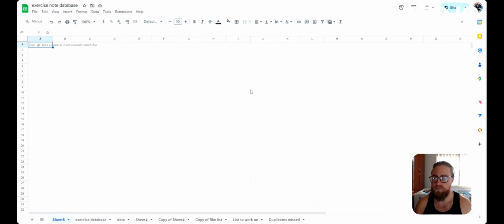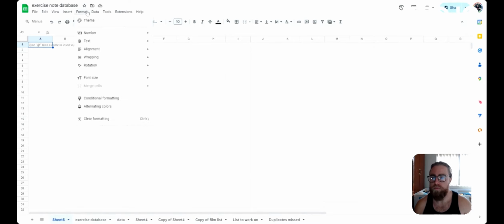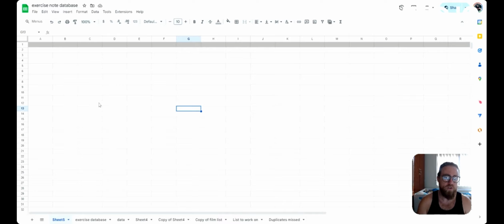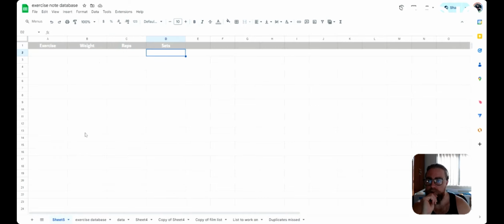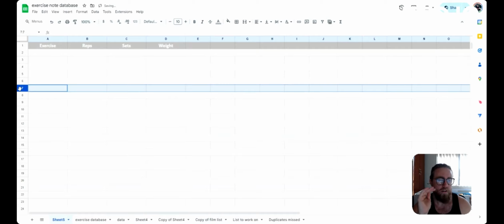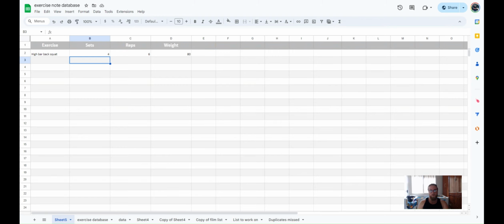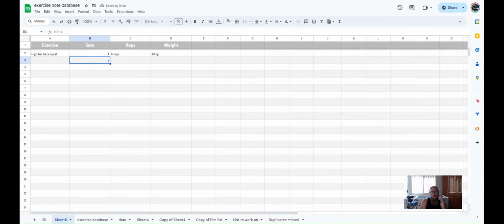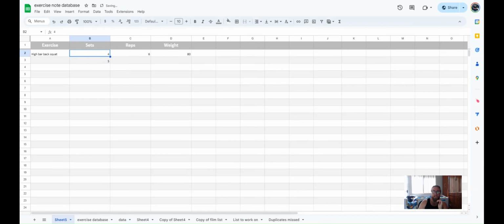Tables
This is a video about how to think about tables within spreadsheets and some basics for navigation and making them look pretty.